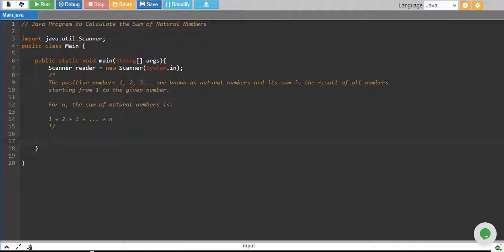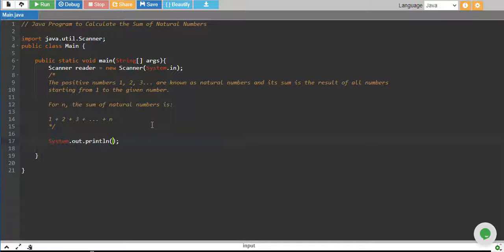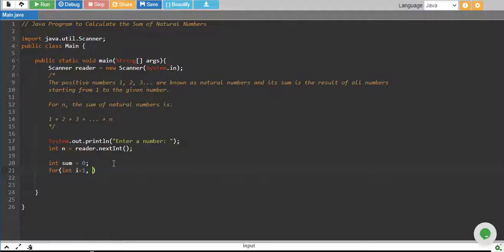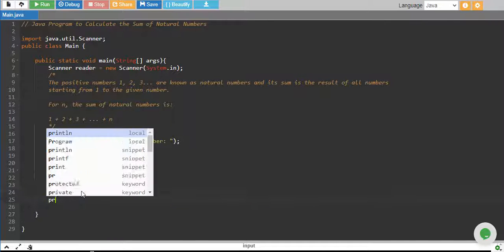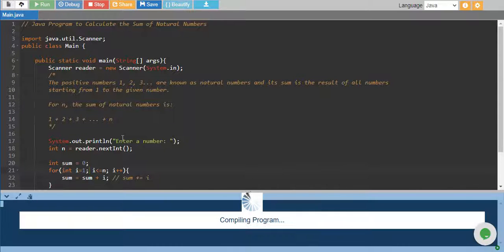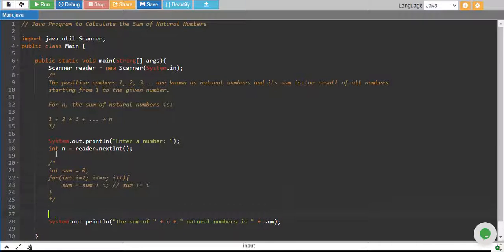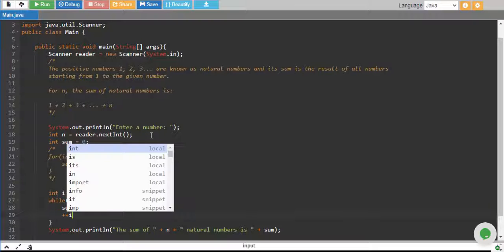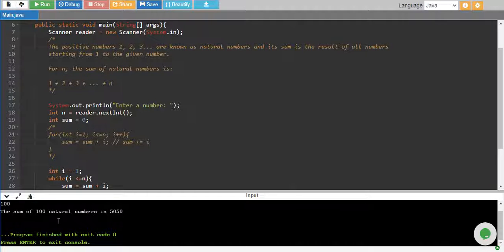Java Program to Calculate the Sum of Natural Numbers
In this tutorial, you'll learn to calculate the sum of natural numbers using for loop and while loop in Java.